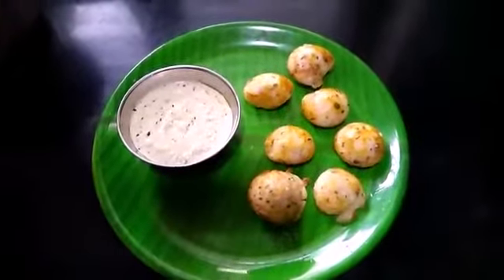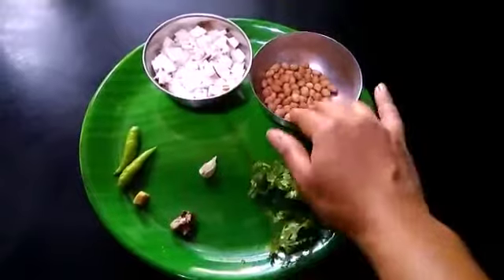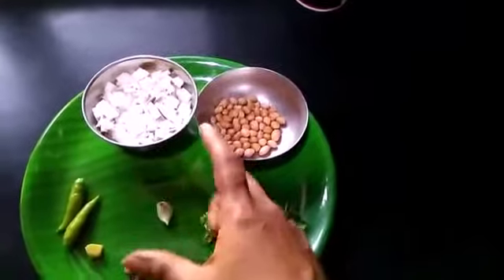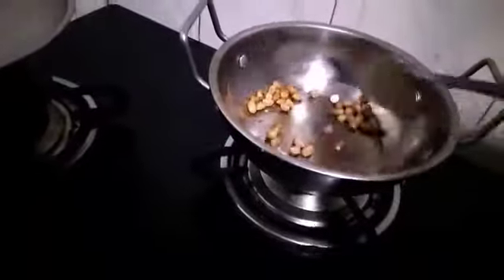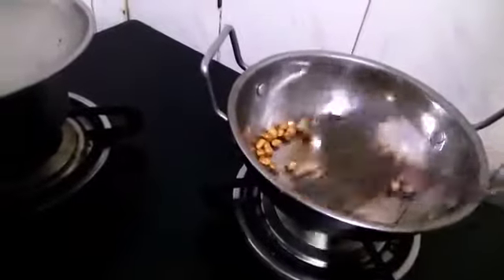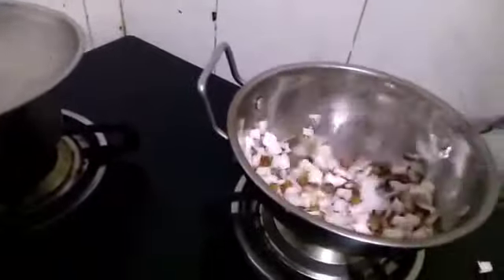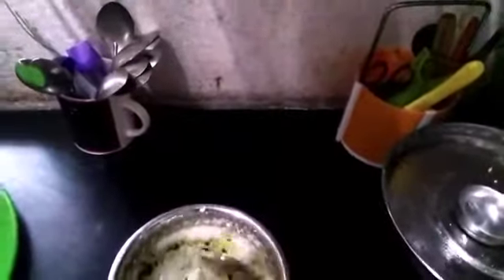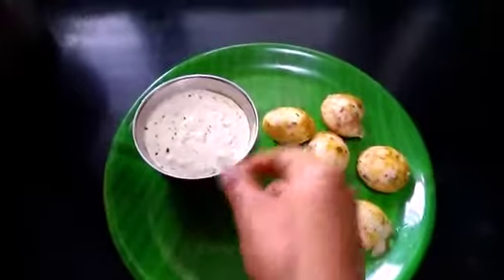karnataka hotel style groundnut chutney in tamil